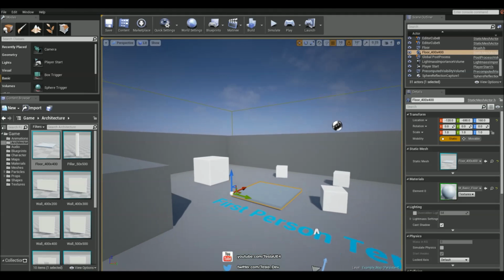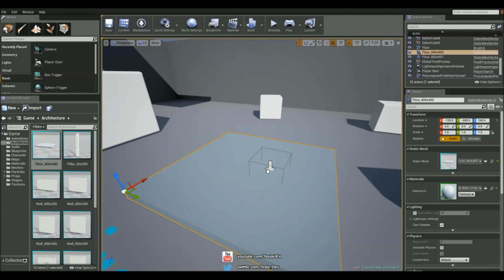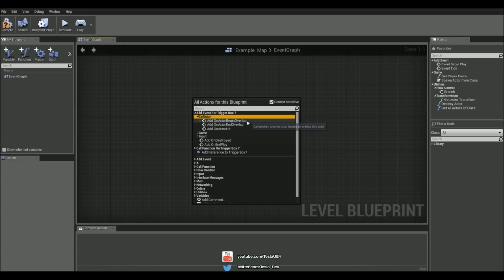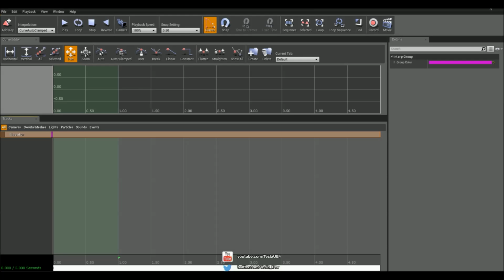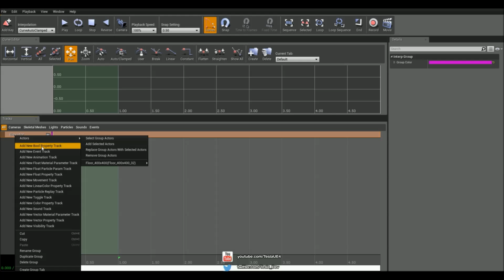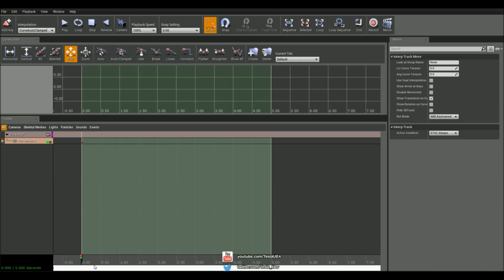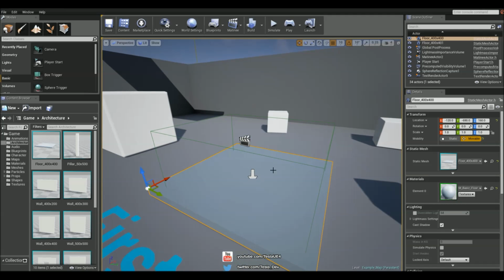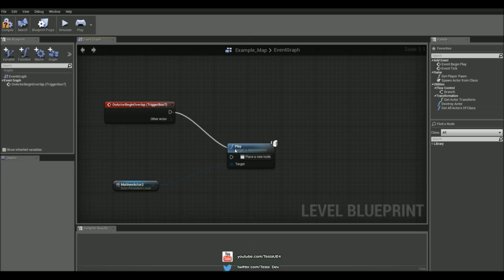Unreal Engine 4 Tutorial - Basic Elevator/Lift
In this tutorial we create a basic elevator which is triggered by the player entering a box trigger